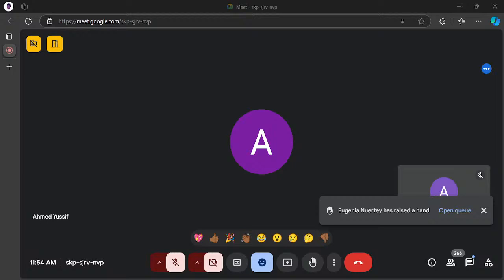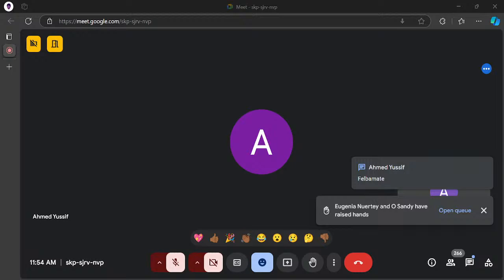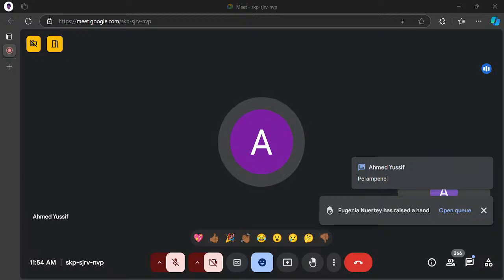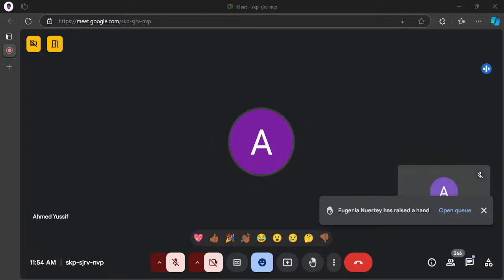Attakorah Classes - Epilepsy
Attakorah Classes